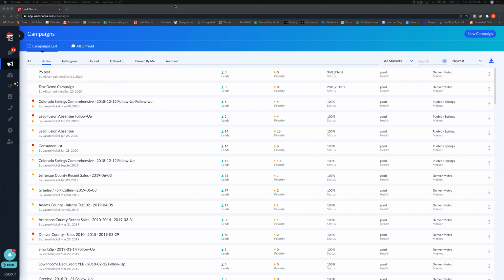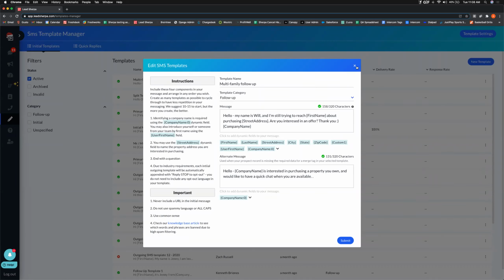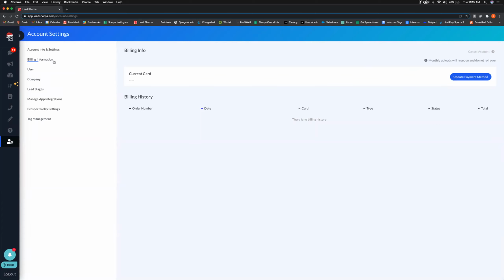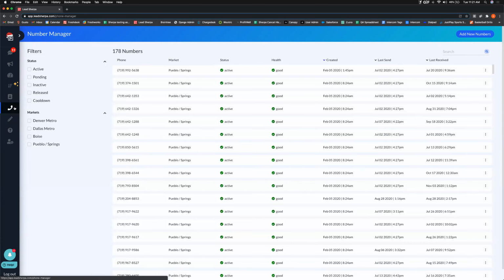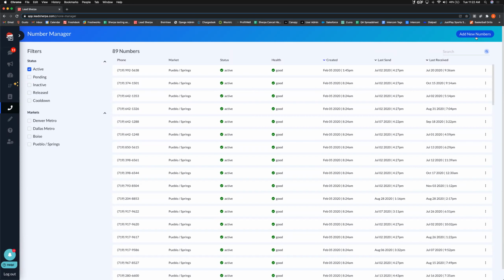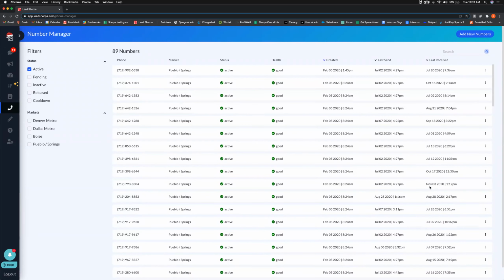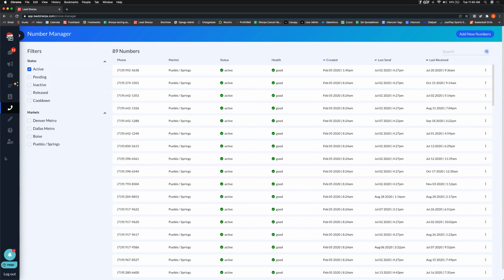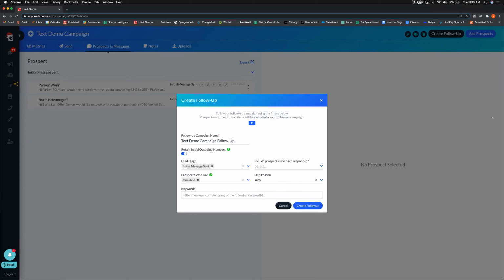Lead Sherpa Bi-Weekly QA Webinar - Dec 22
During this week's webinar we discussed:

- Template Settings

- Template Best Practices

- Spam & Blocked Words

- Custom Lead Stages

- Billing History

- How to Use the Prospect Relay Feature

- How to Use the Click to Call Feature

- Deactivating and Releasing Numbers

And much, much more! Please watch and enjoy!